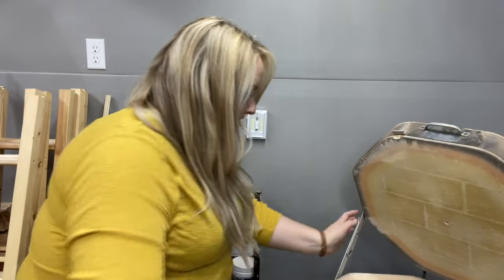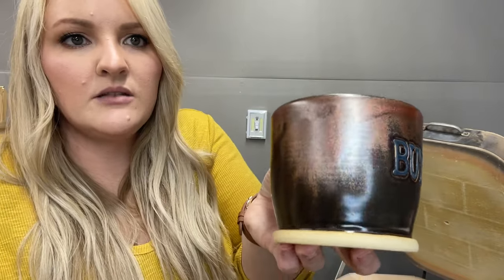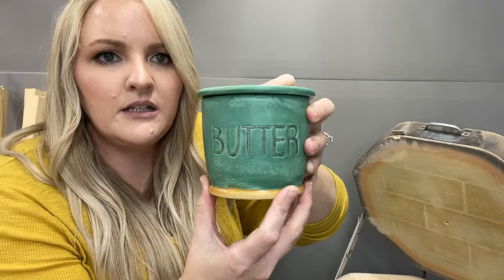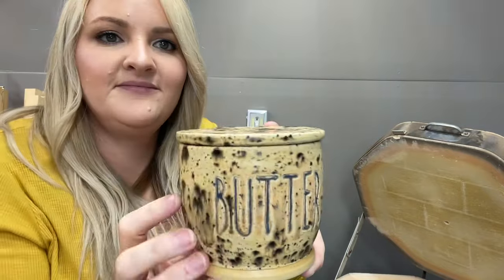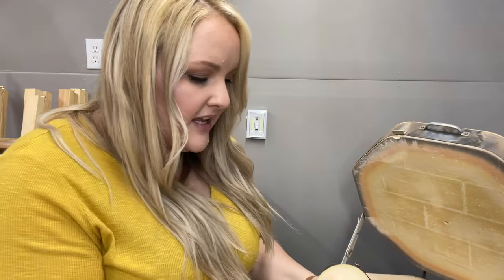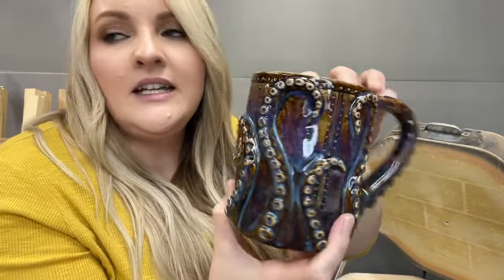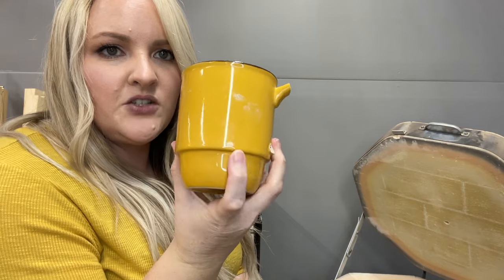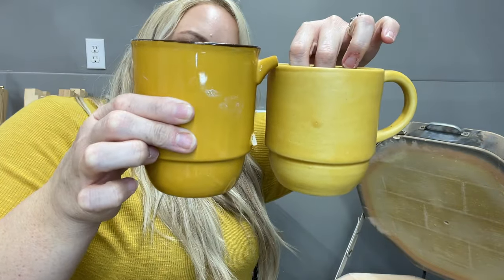Glaze kiln opening! Surprise announcement at the end!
Miscellaneous:
🔥 Pottery wheel I use